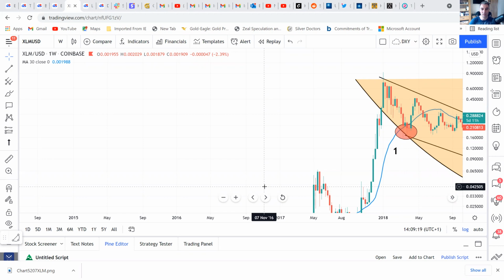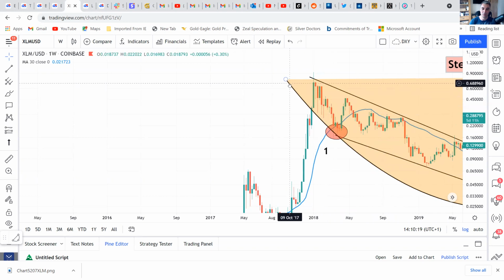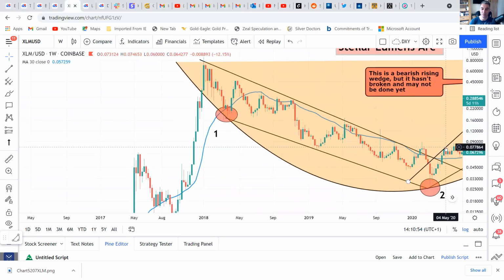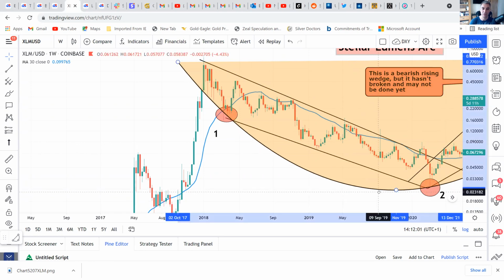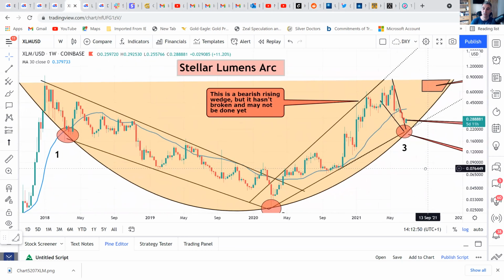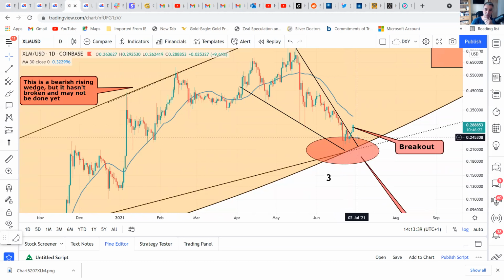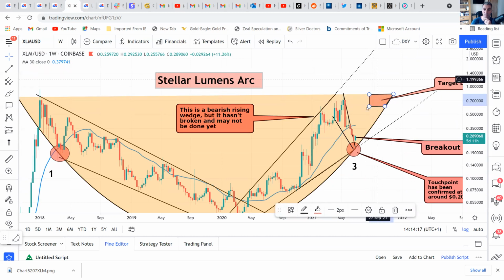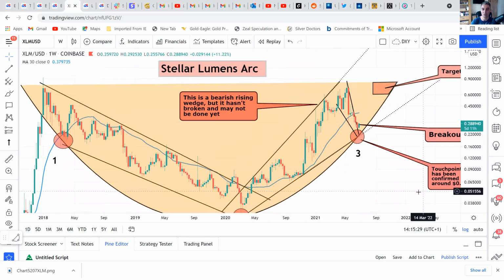Spotting Trading Patterns Using Stellar Lumens As An Example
How to use multiple chart signals to identify great entry points - arcs/trendlines and moving averages